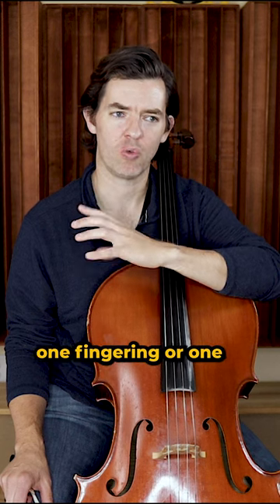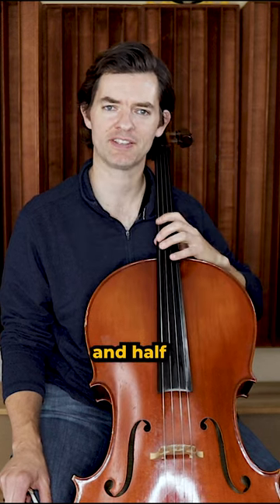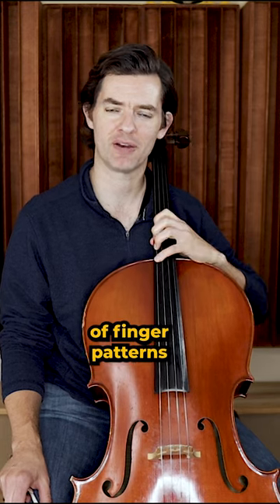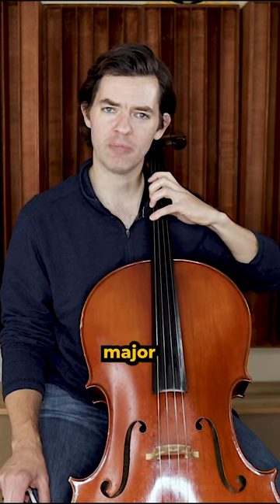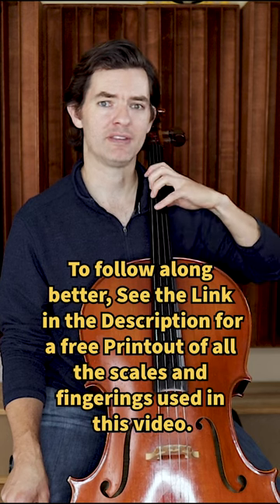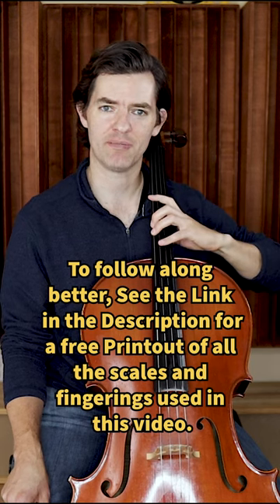Cello Scale Fingering for ALL Scales